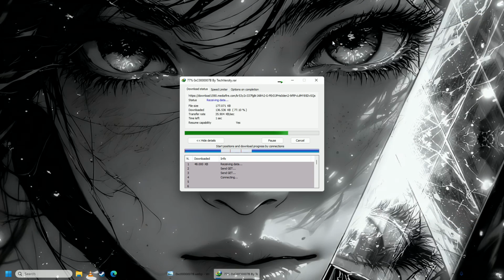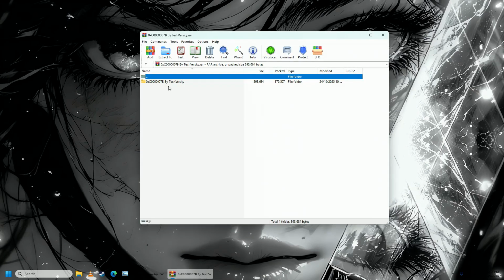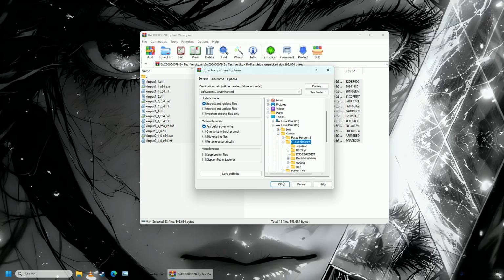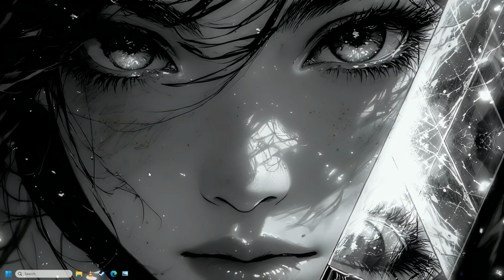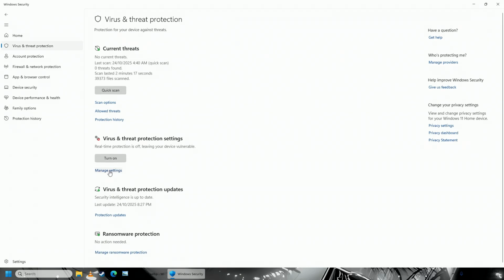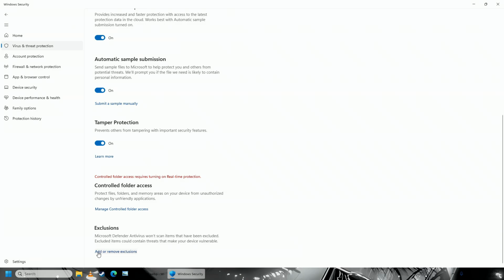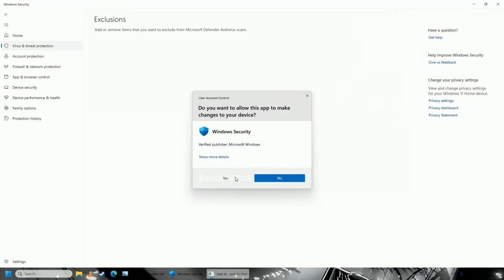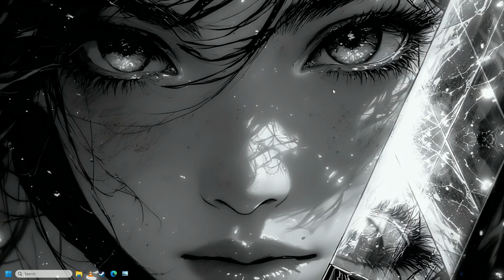How to FIX The Application Was Unable to Start Correctly 0xC00007B in GTA 5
If GTA 5 is showing the *0xc00007b error* when launching, it usually means there’s a problem with system or game files. This is a common Windows error that prevents the game from starting, but you can fix it easily by following these steps.

*Step 1: Run GTA 5 as Administrator*
Right-click GTA5.exe then choose “Run as administrator.” This allows the game to access necessary system files and prevents permission errors.

If you’re using Steam, Epic Games, or Rockstar Launcher, open GTA 5 properties and verify the integrity of game files. This step will automatically repair or replace missing and corrupted files.

*Step 3: Reinstall Visual C++ Redistributables*
Outdated or missing Visual C++ files are often responsible for this error. Visit Microsoft’s official website and reinstall all supported Visual C++ Redistributables, both x86 and x64 versions.

*Step 4: Update DirectX and .NET Framework*
Make sure your system has the latest DirectX and .NET Framework updates installed. These components are vital for running modern games like GTA 5 smoothly.

After completing the above steps, restart your computer and relaunch the game. This refreshes system processes and ensures all updates take effect properly.

By following these simple steps, you should be able to fix the *0xc00007b error* and enjoy GTA 5 without further issues.

-- TechVersity